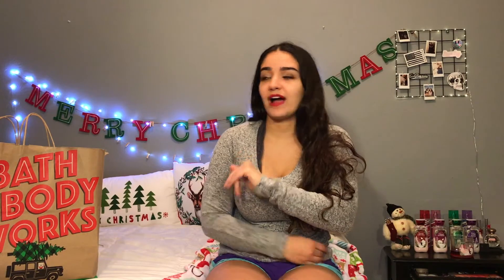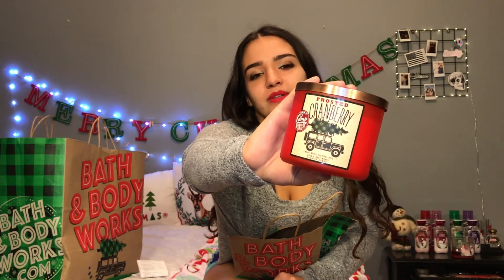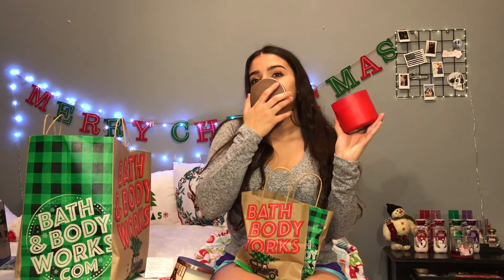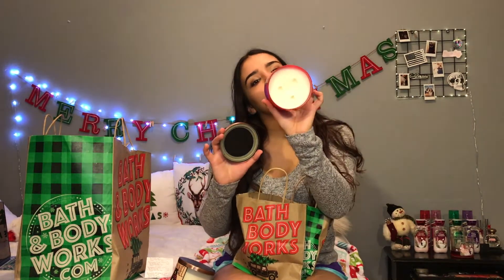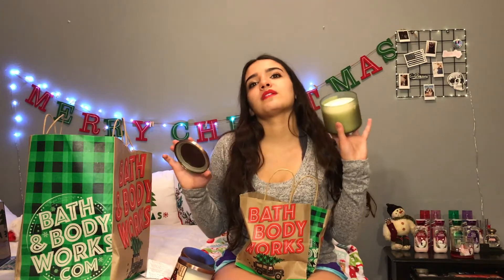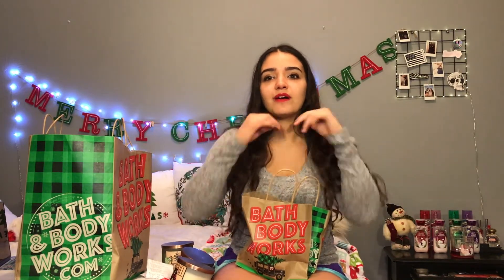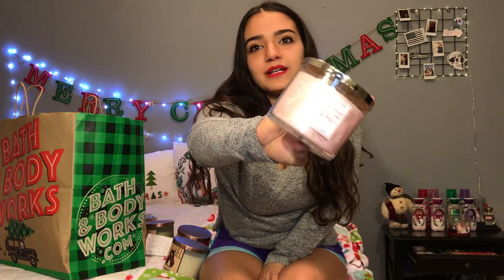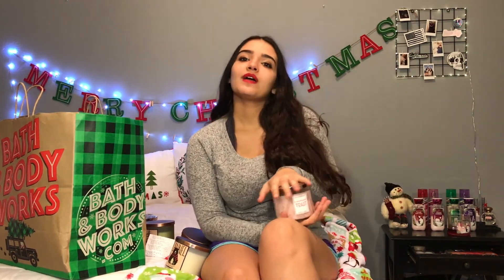Bath and Body Works Christmas Haul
Happy Holidays! Bath and body works is one of my favorite stores and there Christmas candles always makes me feel more in the holiday spirit!

xoxo Hannah Banana